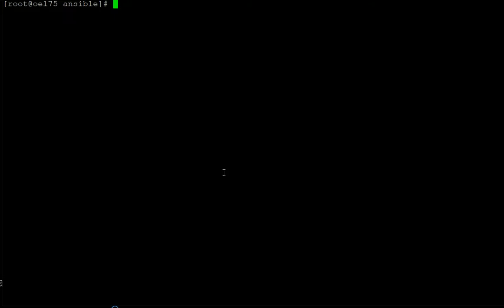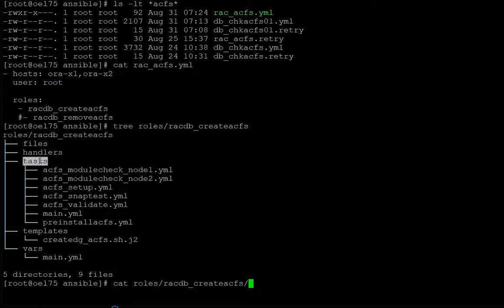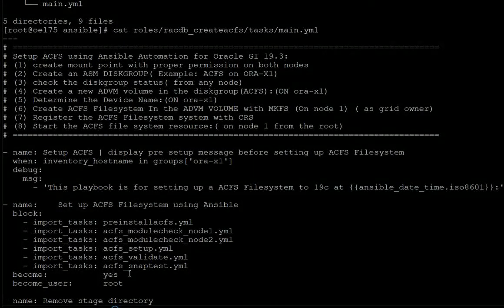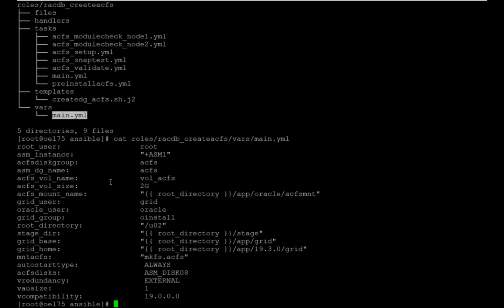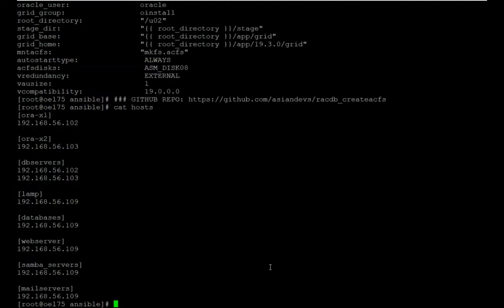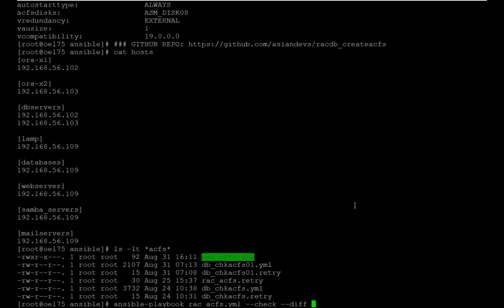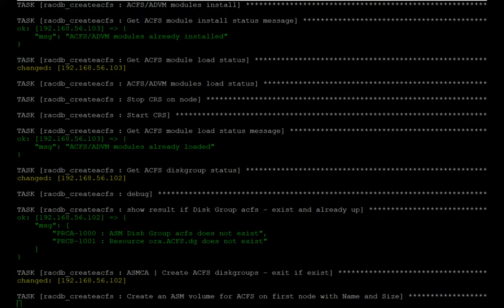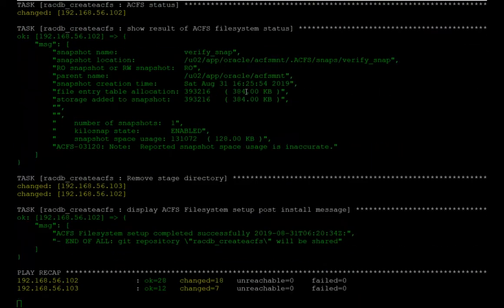Oracle ACFS 19c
This is for Creating or set up Oracle ACFS (ASM Cluster file system) or Oracle Cloud File System using Ansible.
DevOps Series: Setup Oracle Cloud File System -19c